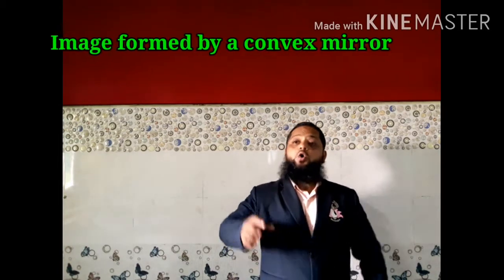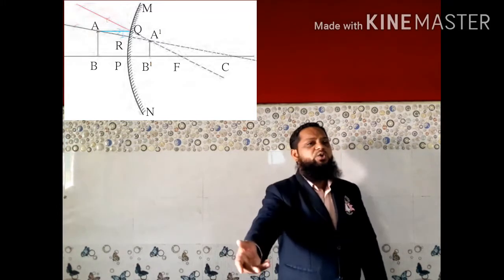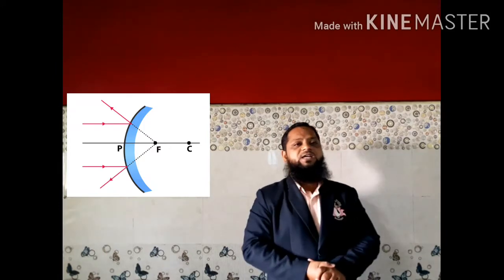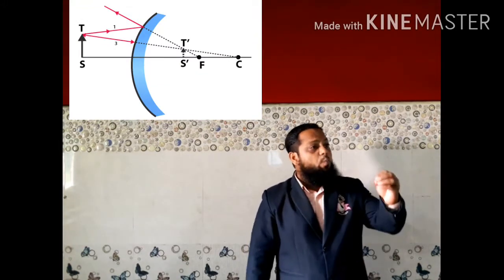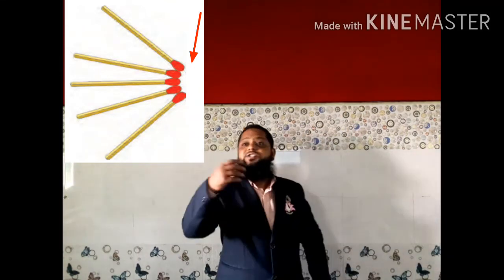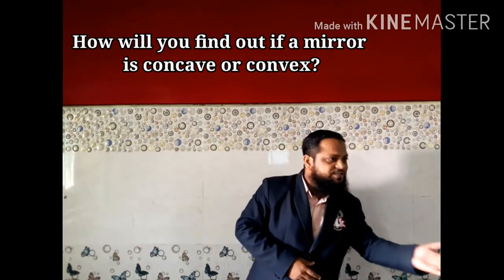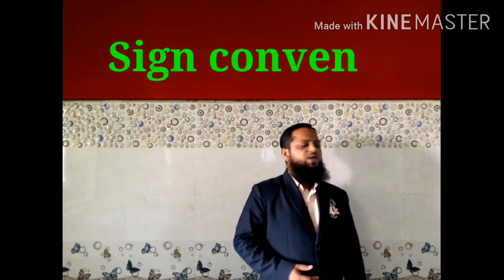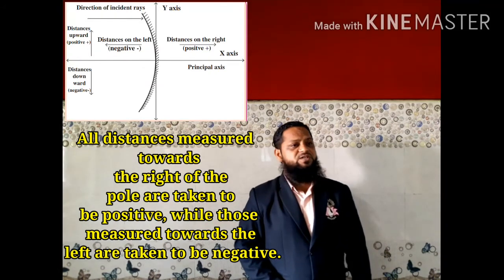9th - Science-1 - L. No. 11 (Part 3)